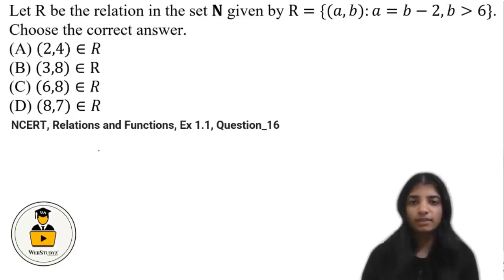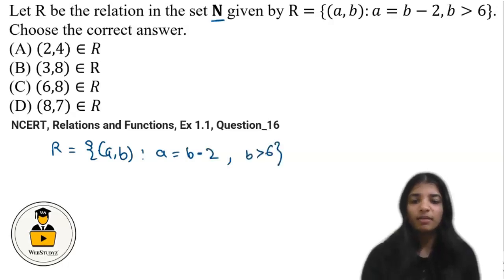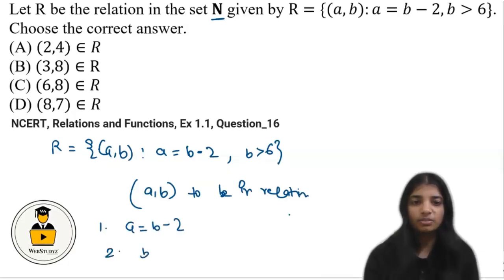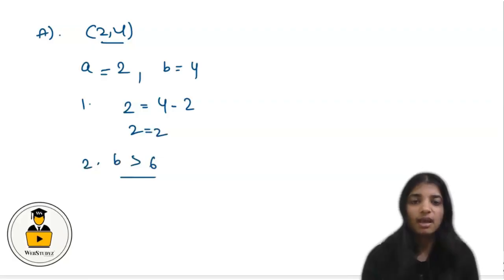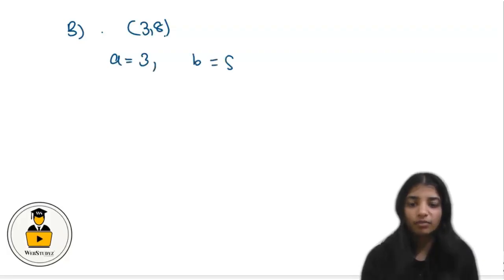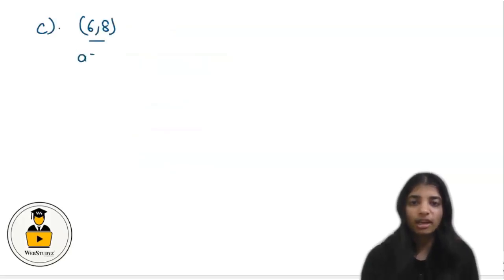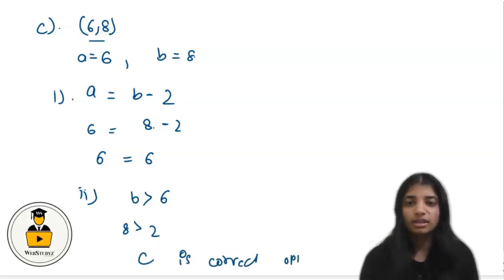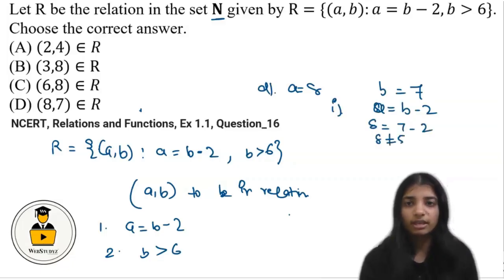Class 12 NCERT Maths | Ch 1: Relations And Functions| Ex 1.1 Q16 Solution